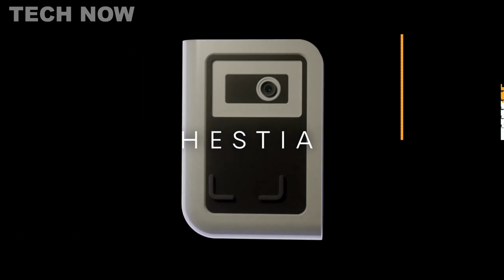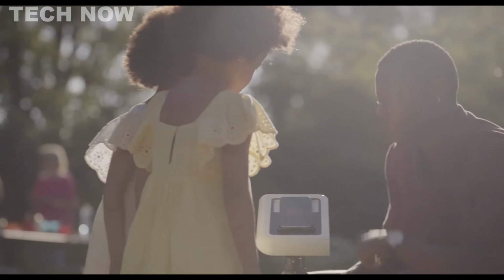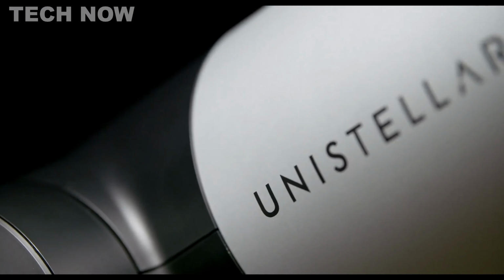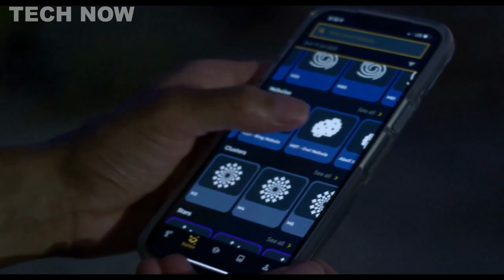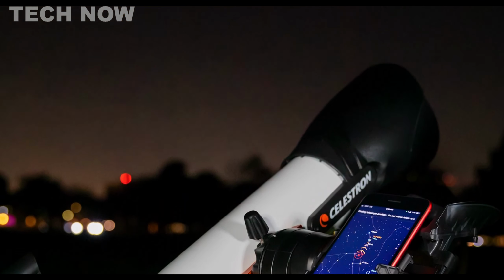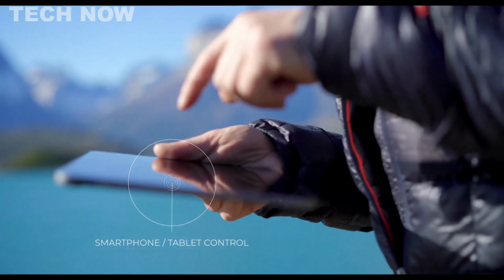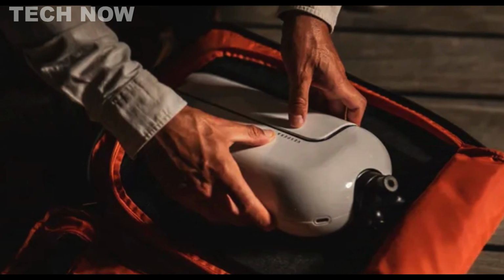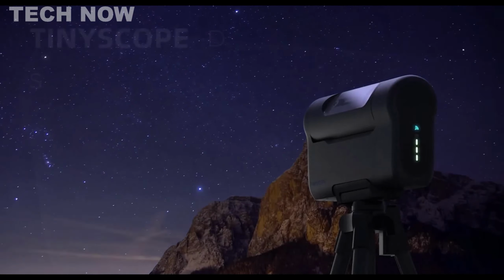TOP 5 BEST SMART TELESCOPE 2024 REVIEW, BEST DIGITAL TELESCOPE TO BUY ON AMAZON /BUDGET BUYING GUIDE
Top 5 Best Smart Telescope 2024 To Buy For Astrophotography, Beginners & Viewing Planets. Best Digital Astronomy Telescope To Buy On Amazon.

0:00 ⇢ INTRO
0:34 ⇢ 1- Vaonis Hestia Smartphone Telescope
2:40 ⇢ 2- Unistellar eVscope 2 Digital Telescope
4:53 ⇢ 3- Celestron StarSense Explorer DX 100AZ
6:24 ⇢ 4- Vaonis Vespera Smart Telescope
7:45 ⇢ 5- DWARFLAB Dwarf II Smart Digital Telescope